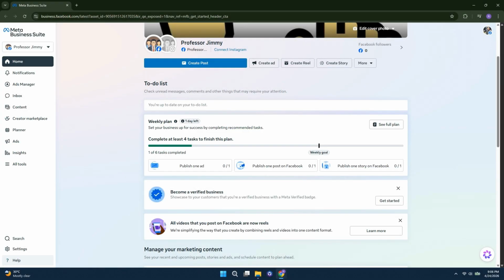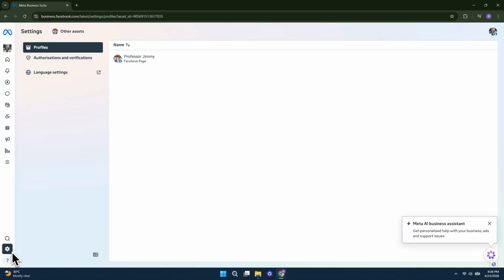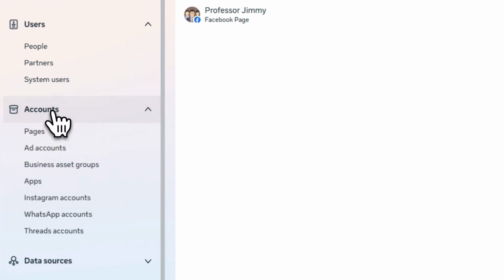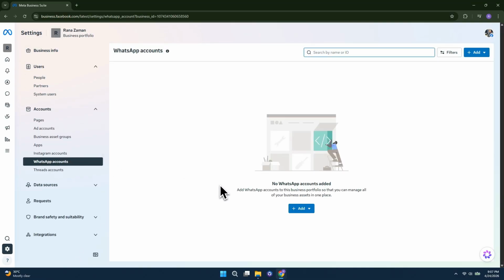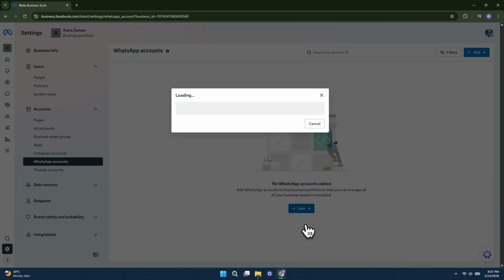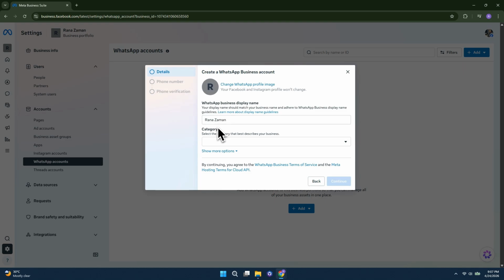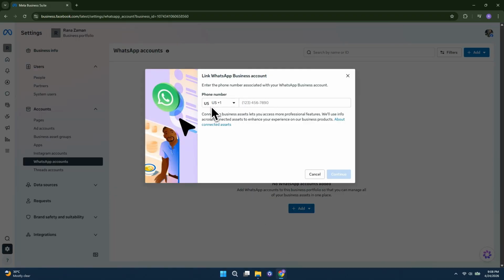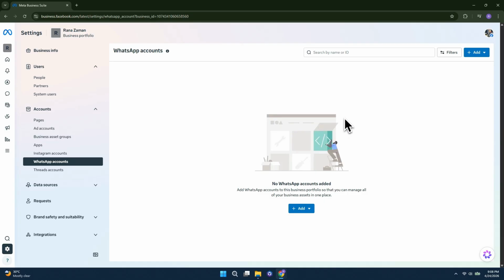How to Connect WhatsApp to Meta Business Suite (2026 Guide)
In this updated 2026 guide, you’ll learn how to connect WhatsApp to Meta Business Suite خطوة بخطوة, making it easier to manage your customer conversations in one place. This beginner-friendly tutorial covers everything from linking your WhatsApp Business account to your Facebook page, setting up messaging tools, and managing chats directly from Meta Business Suite. We also explain key benefits like faster response times, better customer engagement, and streamlined communication for your business. Whether you're a small business owner, marketer, or entrepreneur, this video will help you integrate WhatsApp with Meta Business Suite بسهولة and improve your overall messaging strategy.